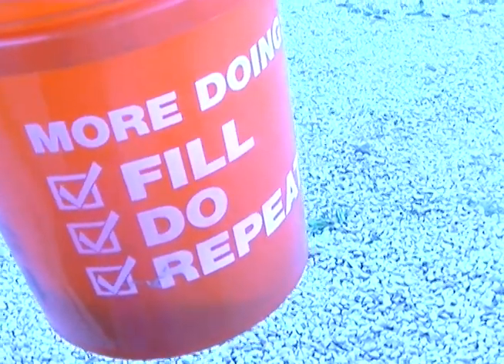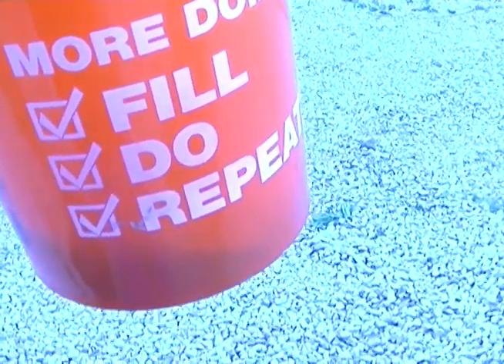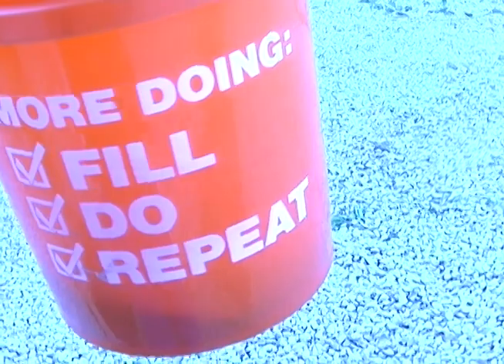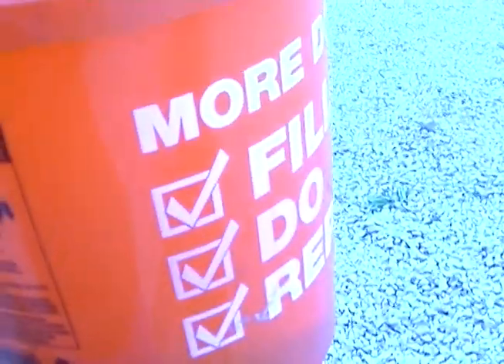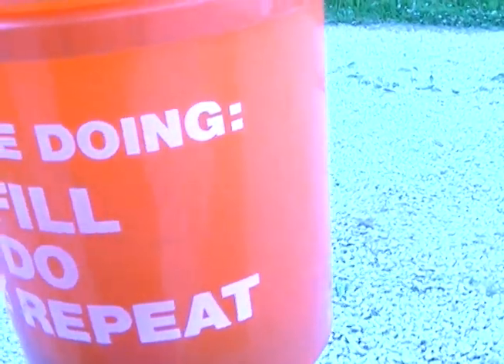Home Depot bucket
I'm the only one who checks the boxes on my to do list Home Depot